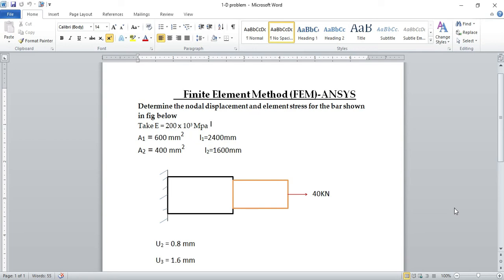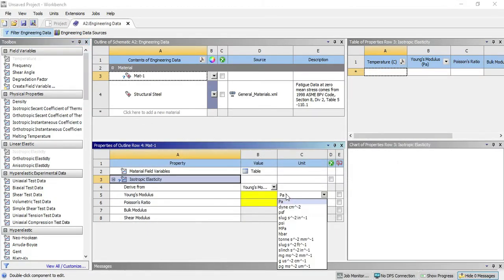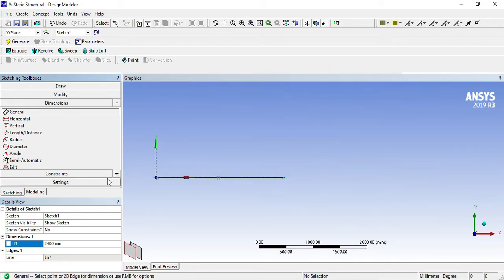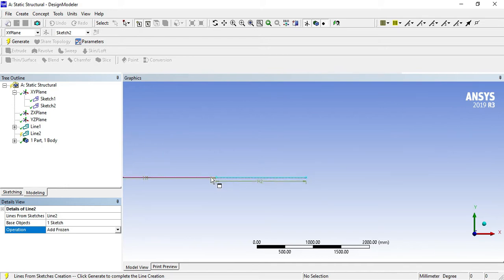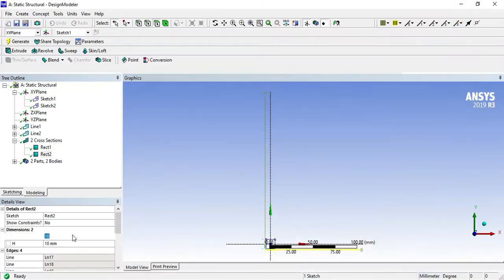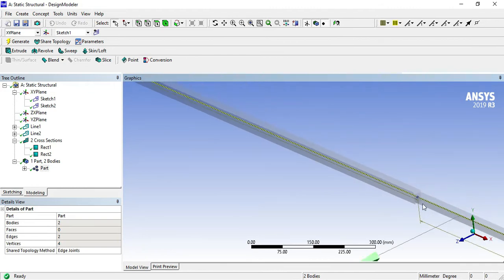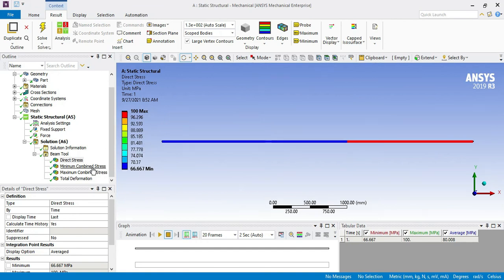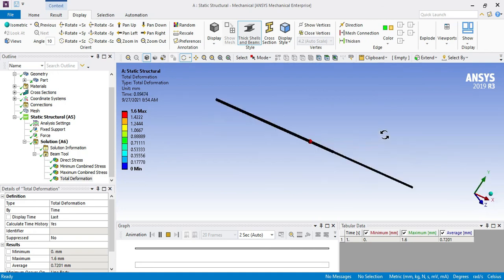1-D Element Problem ANSYS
Solving 1-Dimensional FEM Problem Using ANSYS & comparing Numerically solved problem With Ansys Solution.